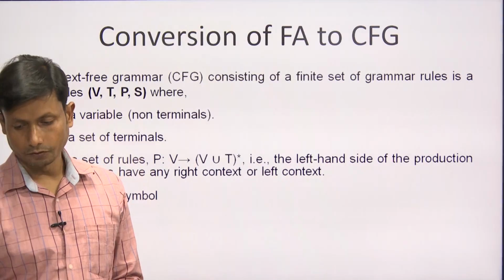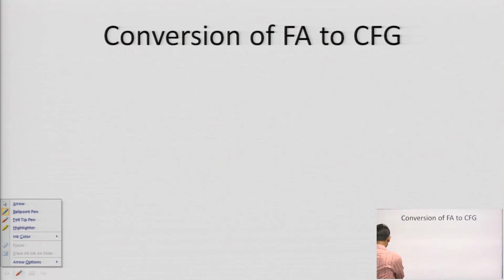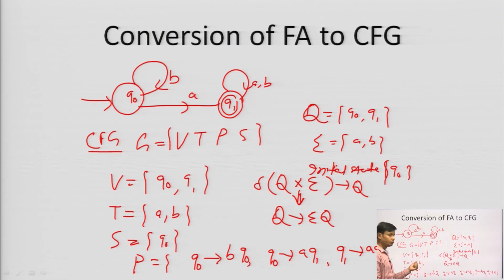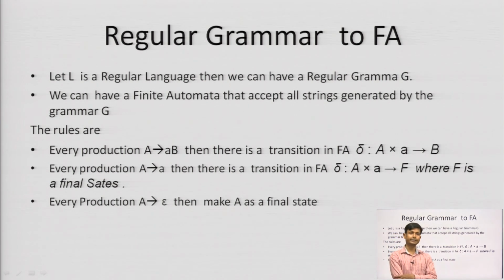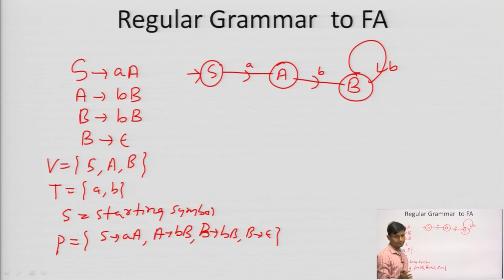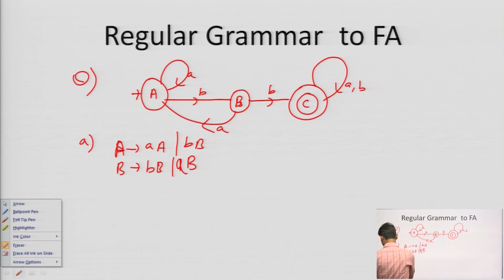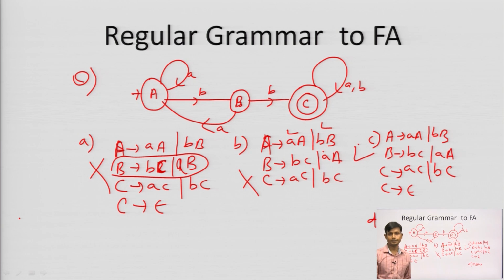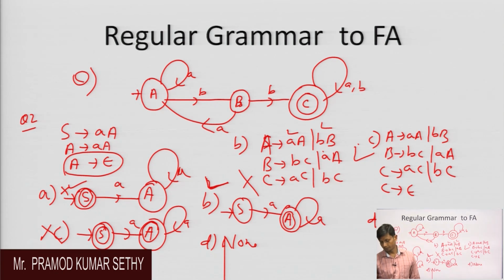Theory of Automata & Formal Languages || AKTU Digital Education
Theory of Automata & Formal Languages | Conversion of FA Into CFG & Regular Grammar Into FA |